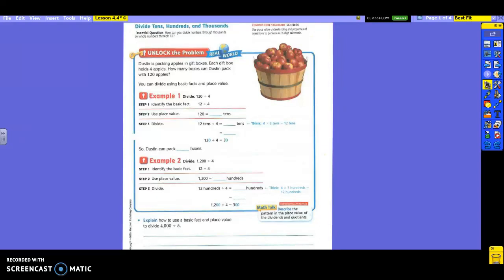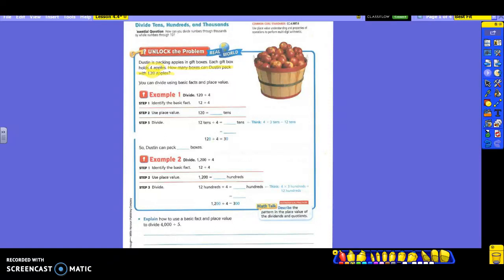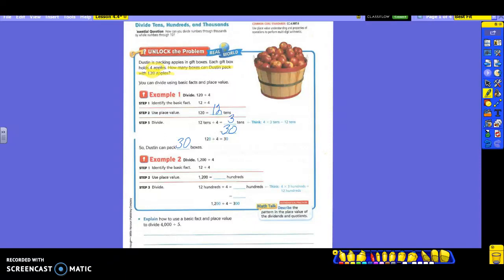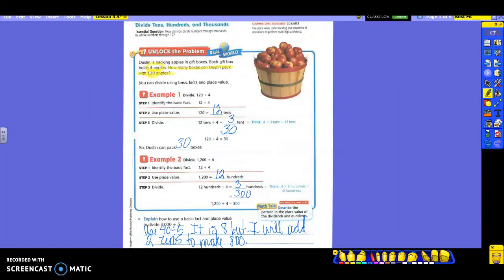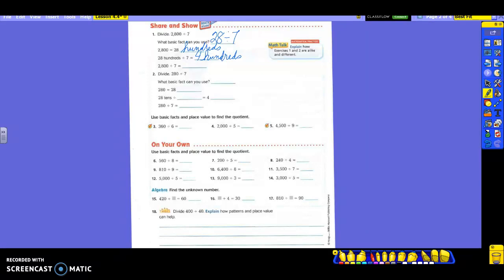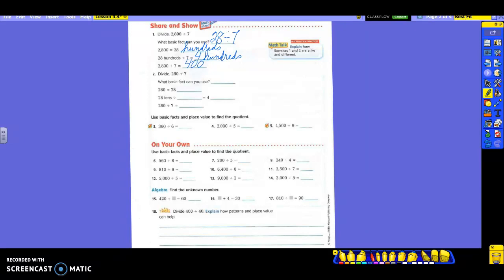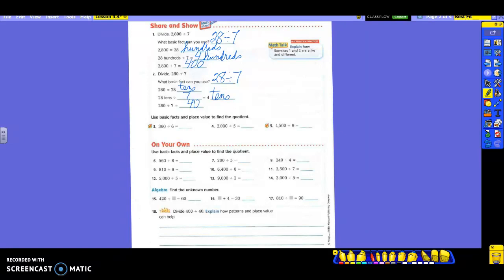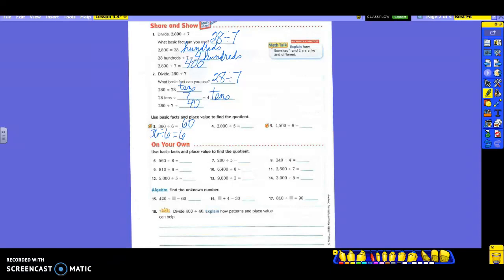4th Grade Math Lesson 4.4